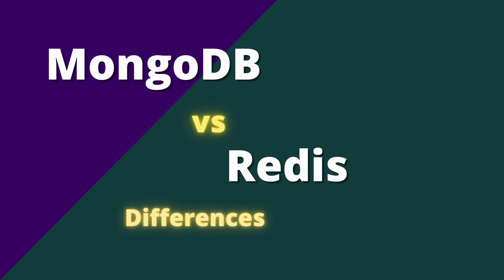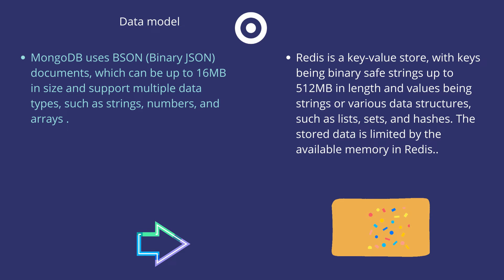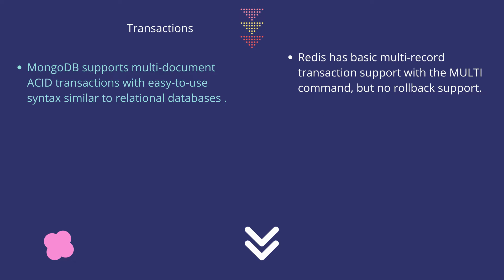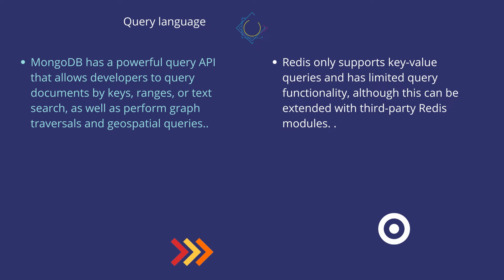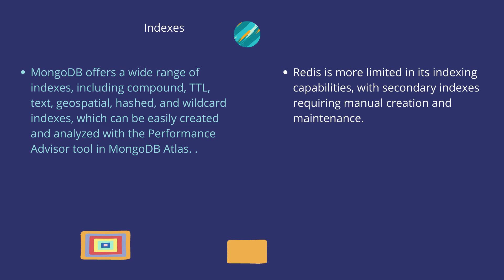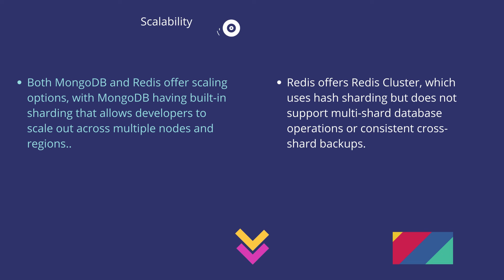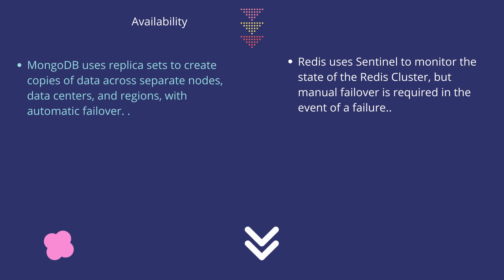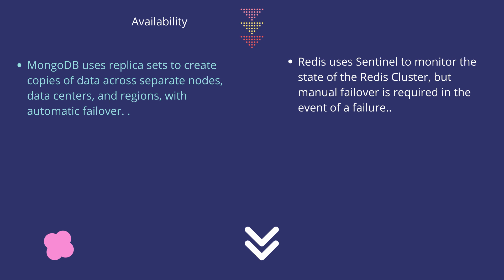MongoDB vs Redis Differences